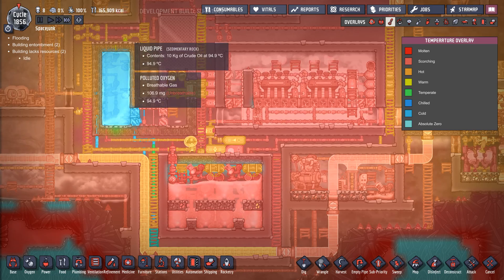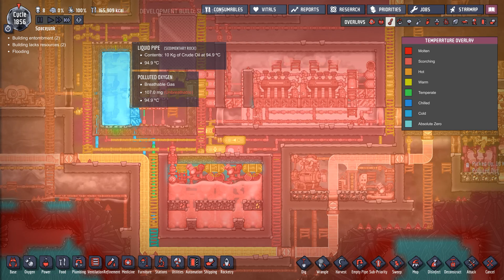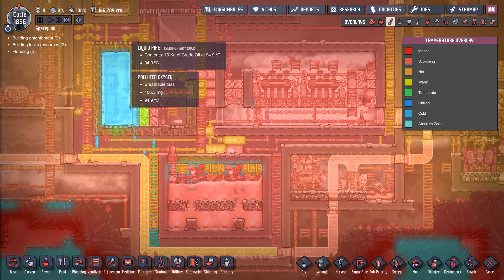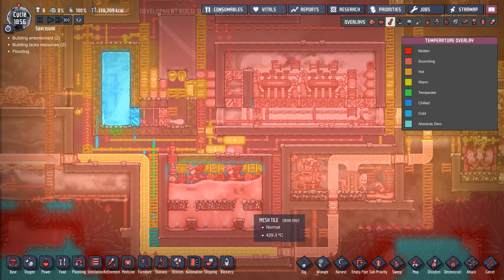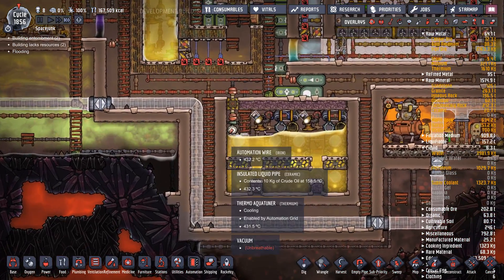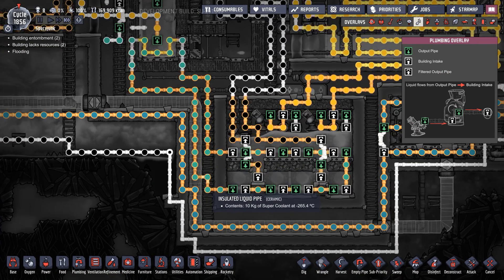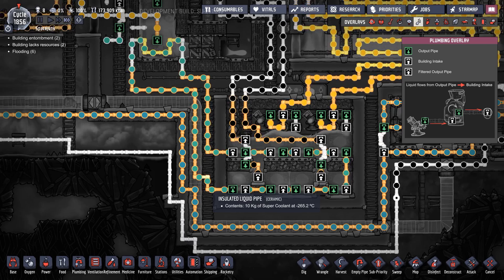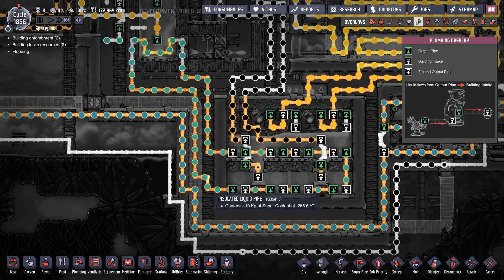Petroleum refinery without crudeoil loss concept.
-36C petrol from 95 degree crudeoil w/o loss, hard to reproduce.